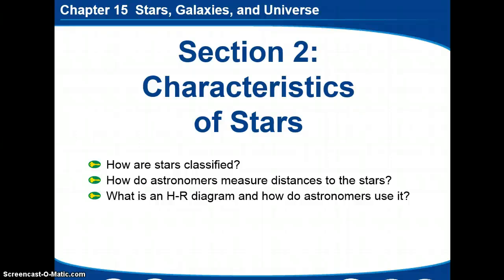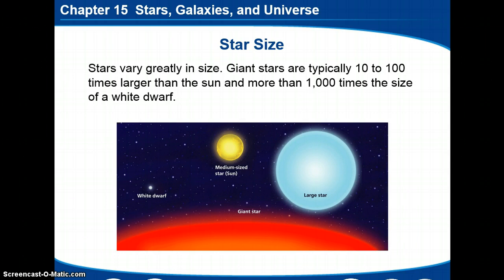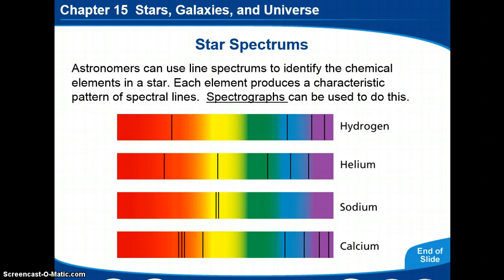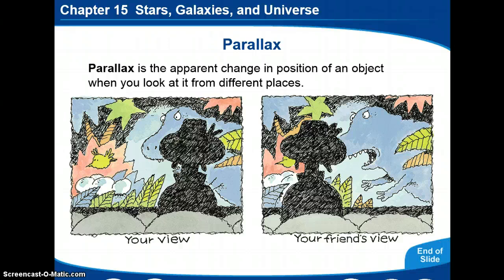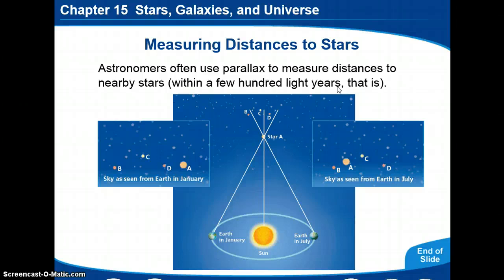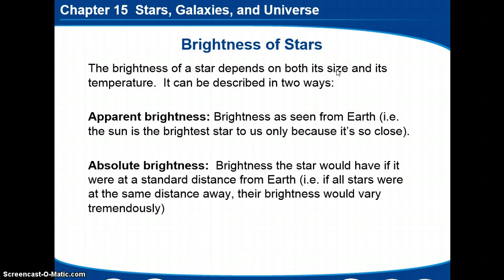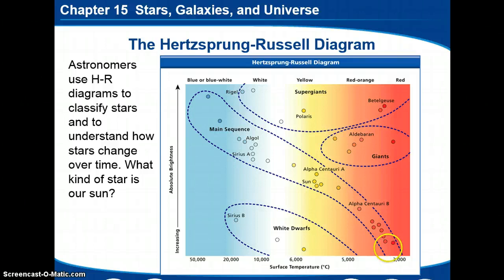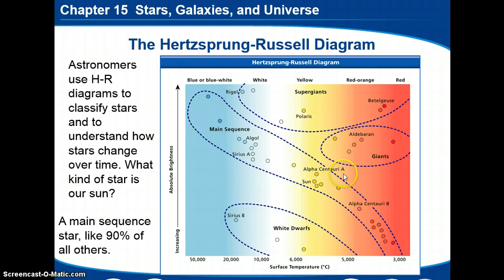Ch. 15 Sec 2: Star Characteristics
Characteristics of Stars